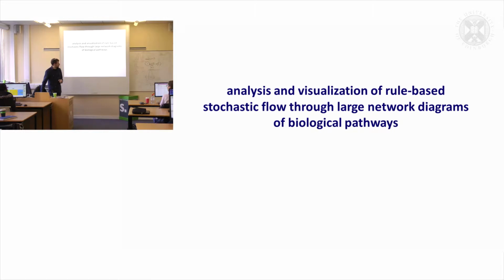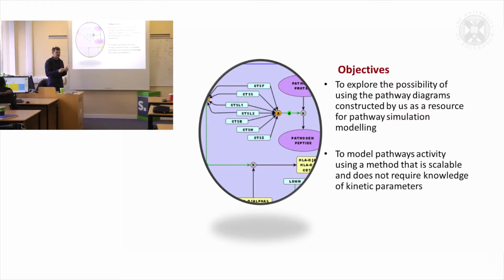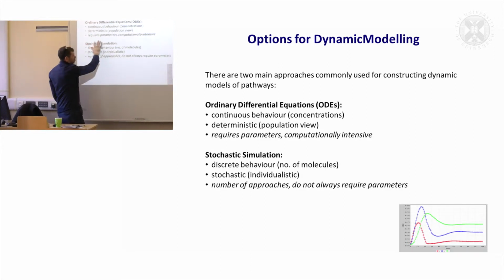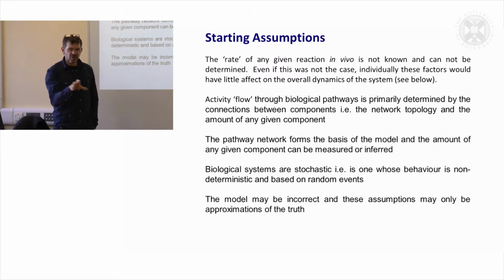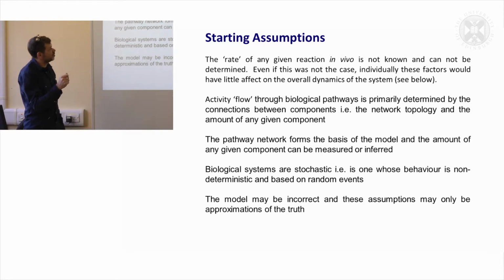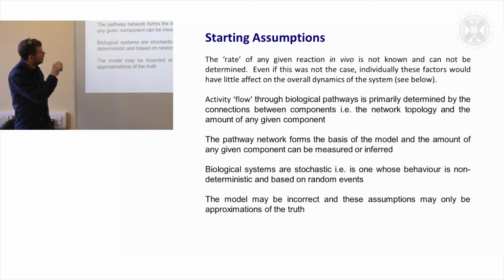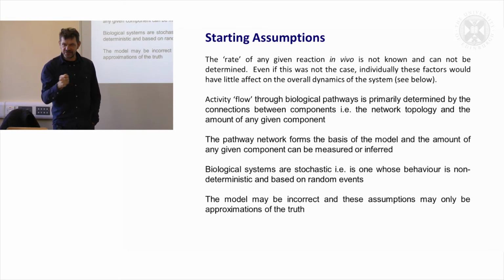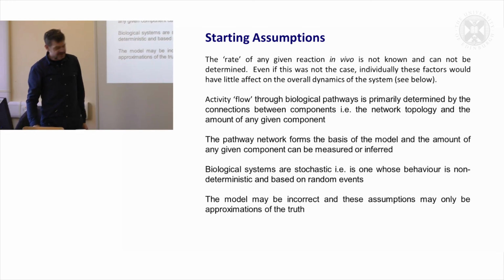14. Analysis & Visualization of Rule-Based Stochastic Flow (Lecture)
Graphical & Computational Modelling of Biological Pathways
Content list:
 a. analysis and visualization of rule-based stochastic flow through large network diagrams of biological pathways
 b. objectives
 c. options for DynamicModelling
 d. starting assumptions